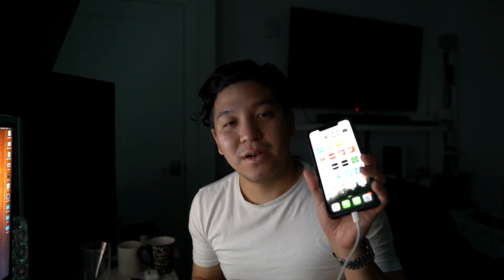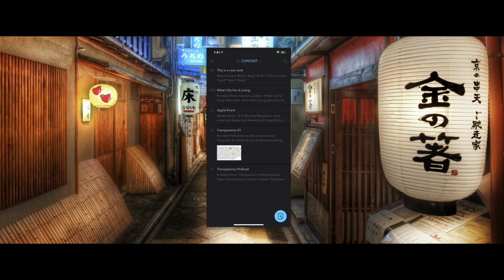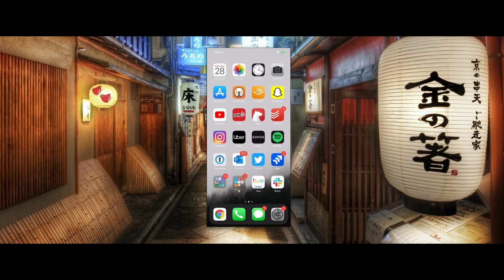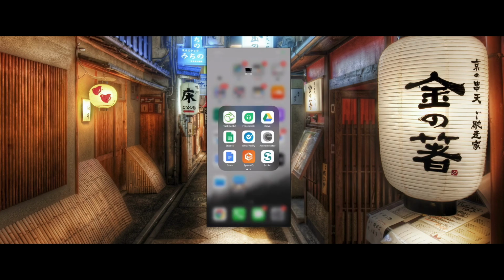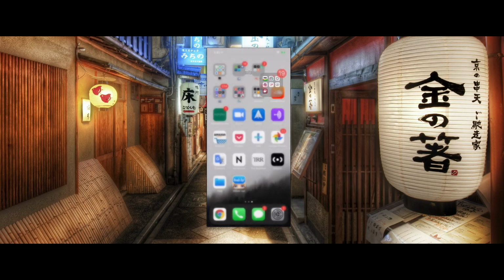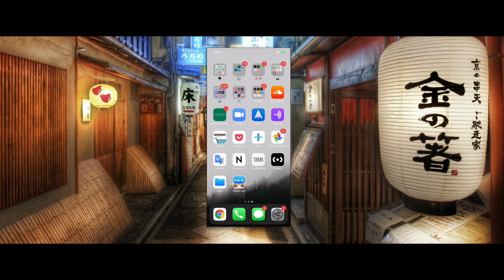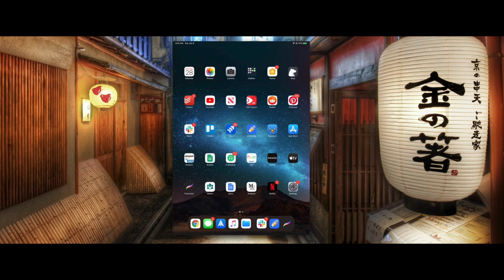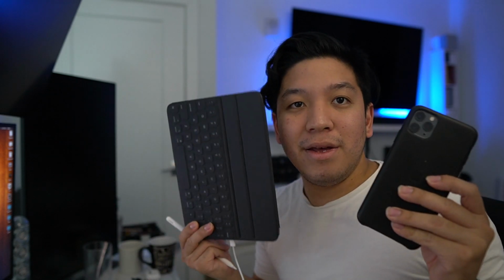Whats on my iPhone & iPad 2020 Edition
I hope you've all been well & staying safe!

A little tech content in these odd times & a look at my essential apps on my iPhone 11 Pro Max & iPad Pro. What are your most used/essential apps on your phone/platform of choice?